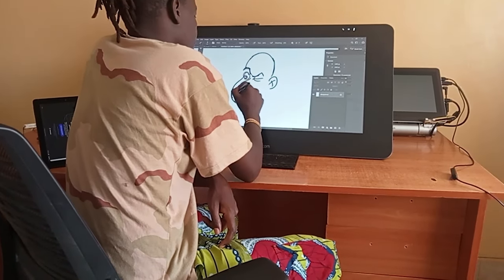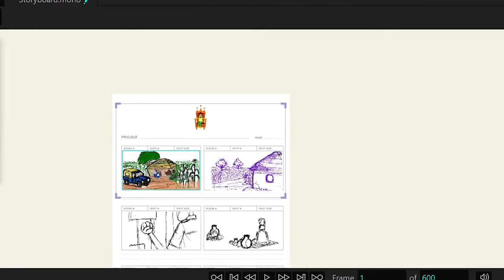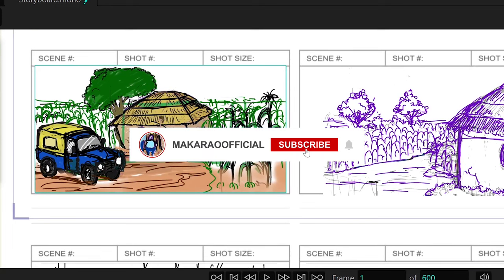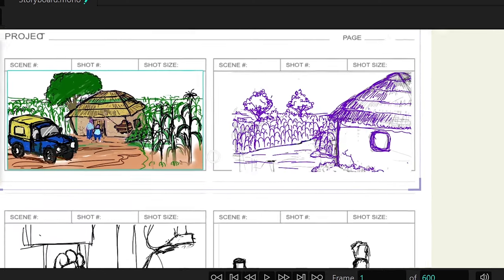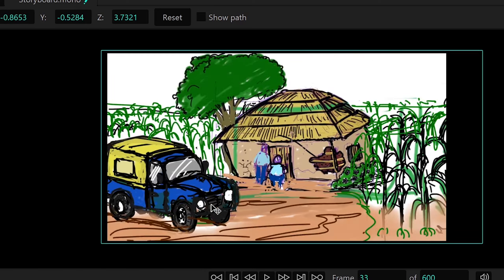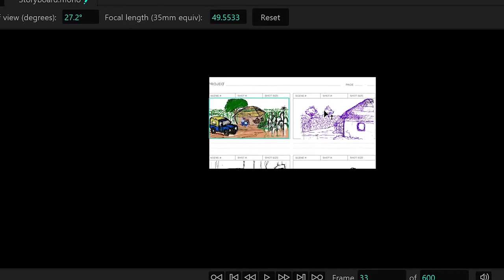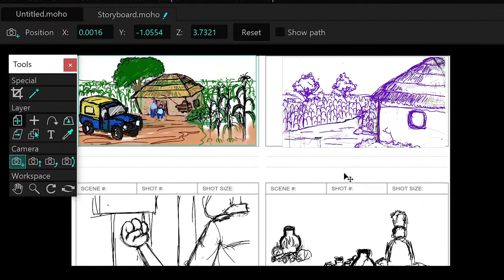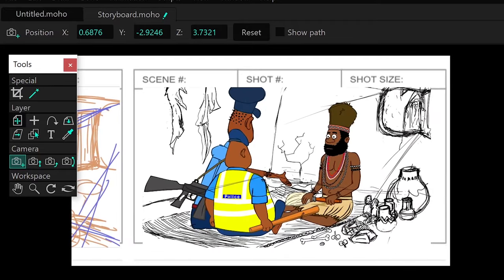Makarao Behind The Scenes-Ep 38. Mganga Kutoka Zanziba r(Part 1)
In this episode, We take you through the process of creating an animated video. To create an animated video, you first have to create a sequence of images that represent the script visually otherwise known as a storyboard. Camera angles and movements are included in the storyboards to ensure maximum impact on the story. Storyboards can help you with the timings of your animated short or film. It is also important to create storyboards in animation so that you don't end up creating extra shots that will not be used in the final animation. Research also is key when it comes to creating a storyboard. A set or setting where the characters interact is important to the story therefore good research to establish the look and feel of the video